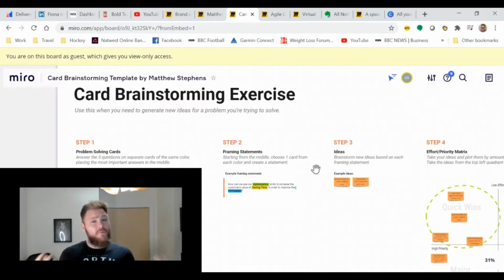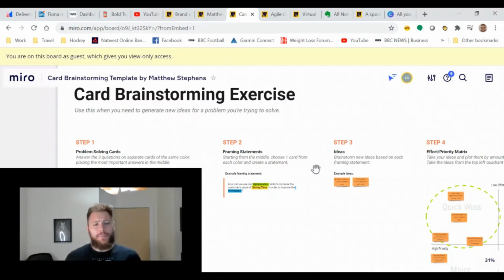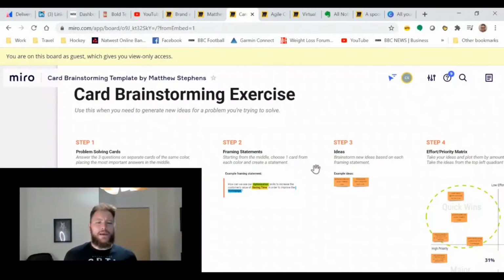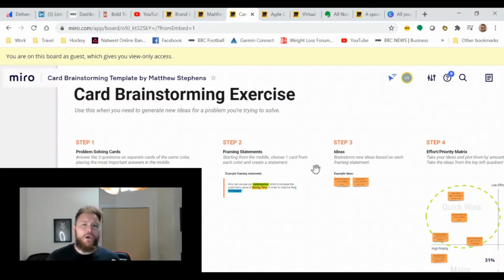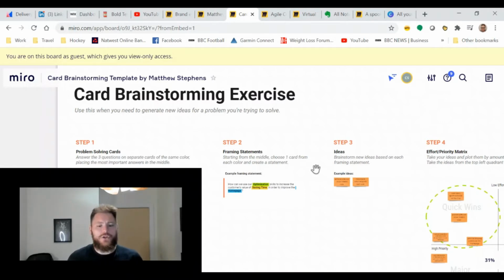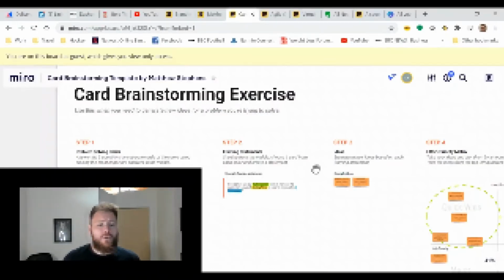MiroverseMondays - Card brainstorming & Prioritisation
On this weeks edition of MiroverseMondays, I thought I'd experiment with videoing the Miro template rather than just a written description. Today, we cover Card brainstorming by Matthew Stephens TheZebra

When should you use this template?

Do you have a problem your team need to solve?
Would you like to experiment with different prioritisation techniques in a visual way?

Then try the Card brainstorming template.

It will take you through step by step in defining, investigating, prioritising and determining actions to resolve your problem.

Step 1 - Identify problems
Step 2 - Frame your statements
Step 3 - Brainstorm new ideas
Step 4 - Prioritise ideas by effort / priority
Step 5 - Confirm actions and your next experiments

Credit to Matthew Stephens at TheZebra for creating this template